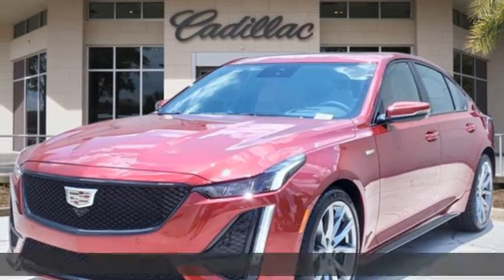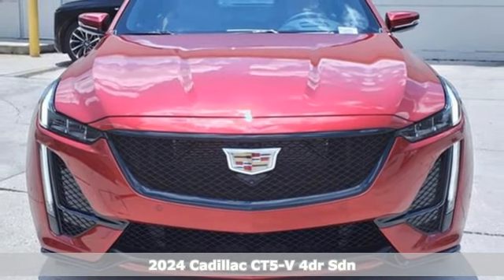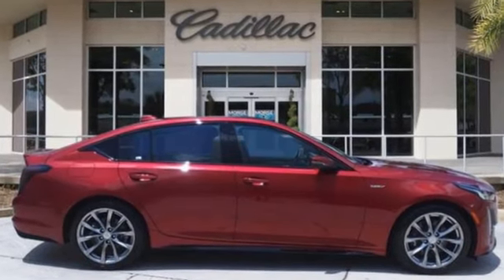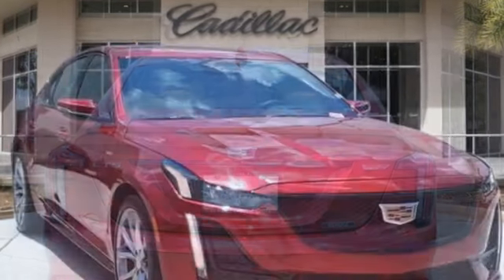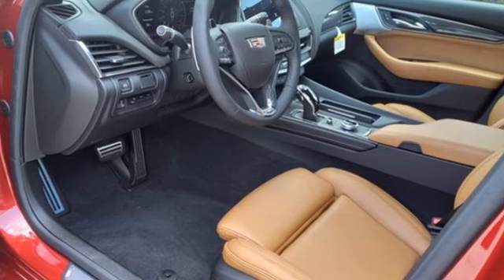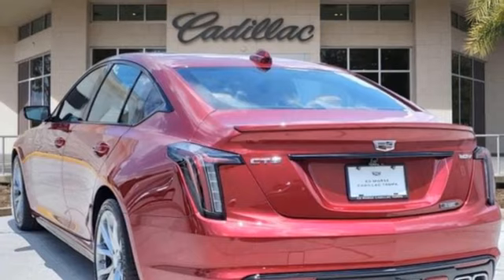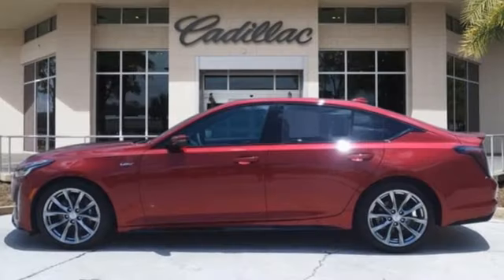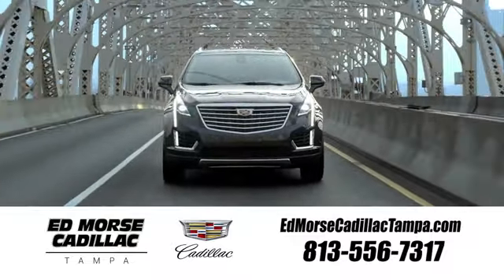New 2024 Cadillac CT5-V Tampa FL St. Petersburg, FL R0129282 - SOLD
Year: 2024
Make: Cadillac
Model: CT5-V
Trim: V-Series
Engine: 3L V-6 gasoline direct injection, DOHC, variable valve control, twin turbo, premium unleaded, engine with cylinder deactivation and 360HP
Transmission: 10-Speed Automatic
Color: Radiant Red Tintcoat
Interior: Sedona Sauvage w/Jet Black Accents
Stock #: R0129282
VIN: 1G6DR5RW5R0129282
2024 Cadillac CT5 V-Series **GREAT FINANCE OPTIONS AVAILABLE, **TRADES WELCOME, **COME SEE WHY ED MORSE HAS BEEN EXCEEDING CUSTOMERS EXPECTATIONS FOR OVER 70 YEARS. 18/27 City/Highway MPGbrbrTO KEEP YOU SAFE, WE DELIVER!brbrBUY ONLINE-TEXT-EMAIL-CHAT-PHONE AND WE WILL DELIVER YOUR NEXT VEHICLE TO YOUR DOOR!brbrFROM OUR SALES FLOOR TO YOUR DOOR!brbrIT'S THAT EASY.brbrbrCleaned and Sanitized All advertised prices are plus tax, tag, title, registration, and reconditioning costs. Prices do not include predelivery service charge of $999, electronic registration filing fee of $199.7, or tag agency fee of $85. Prices can expire or change at any time without notice. Advertised prices cannot be used in conjunction with other offers, special APR programs, or available dealer cash back, or other incentives. All vehicles subject to prior sale. Prices do not include dealer installed options.brEquipped with Climate Package (Heated Driver & Front Passenger Seats, Heated Steering Wheel, and Ventilated Driver & Front Passenger Seats), Lighting Package (Front Cornering LED Lamps, Illuminating Door Handles, and Illuminating Front Sill Plates), Navigation Package (Performance Data & Video Recorder), Parking Package (Air Ionizer, Automatic Parking Assist w/Braking, Body-Color Heated Power-Adjustable Outside Mirrors, Hands-Free Decklid Release, HD Surround Vision, Rear Camera Mirror, Rear Pedestrian Alert, and Surround Vision Recorder), Platinum Package (Semi-Aniline Leather Seating Surfaces and UltraView Dual Pane Sunroof), Preferred Equipment Group 1SF (Body-Color Heated Pwr-Adjustable Outside Mirrors, Dual Digital Driver Information Center Display, Front & Rear Park Assist, HD Rear Vision Camera, Inside Rear-View Auto-Dimming Mirror, Lane Keep Assist w/Lane Departure Warning, Leather-Wrapped Thick Rim Steering Wheel, and LED Reflective Windshield Collision Alert), Premium Package (Driver Power Lumbar Massage Seat and Front Passenger Power Lumbar Massage Seat),

Address:
101 East Fletcher Avenue